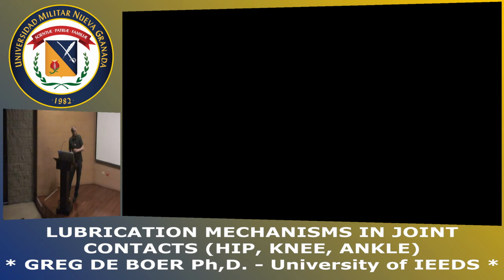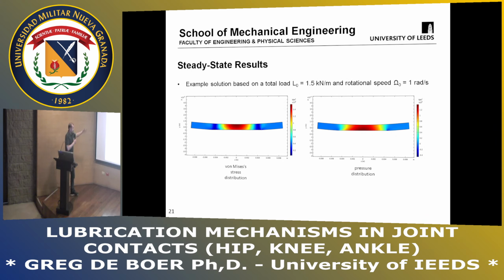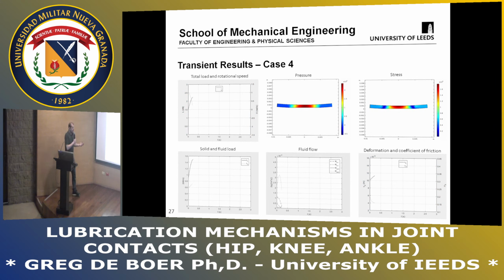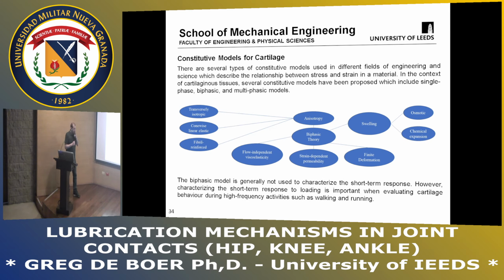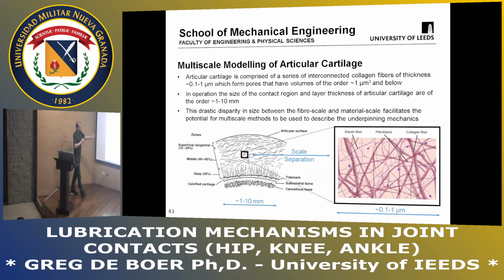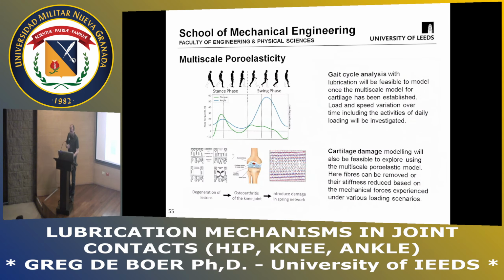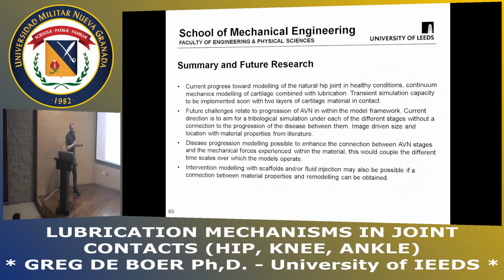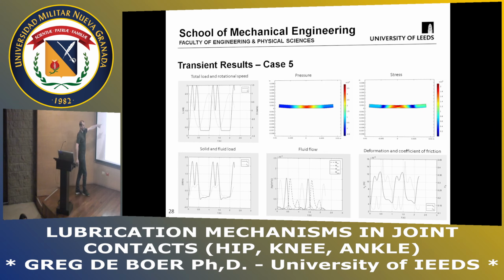LUBRICATION MECHANISMS IN JOINT CONTACTS (HIP, KNEE, ANKLE)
* GREG DE BOER Ph,D. - University of IEEDS *